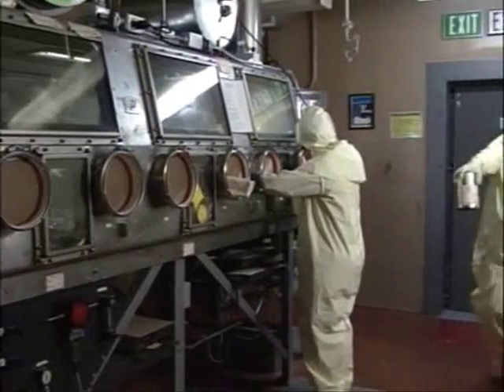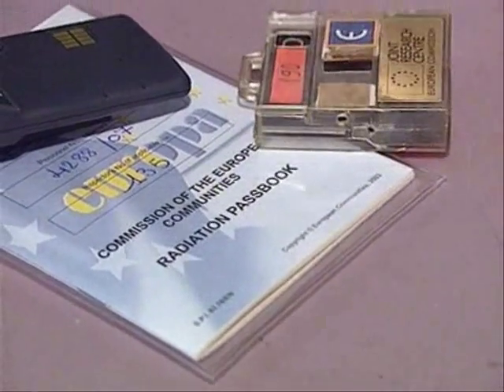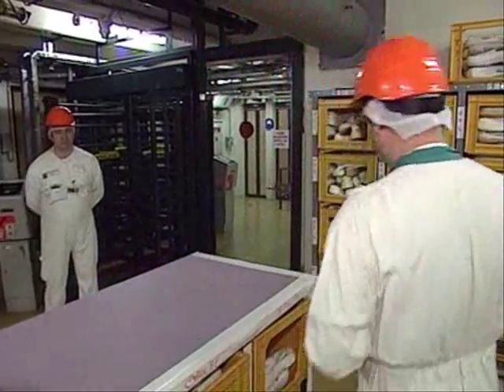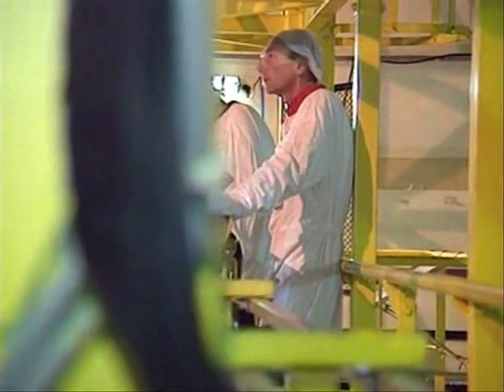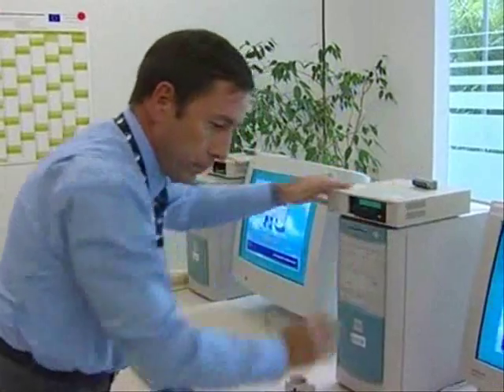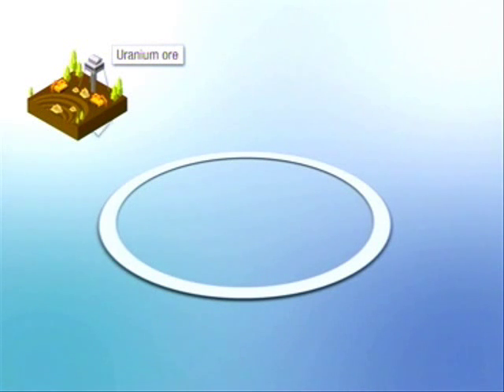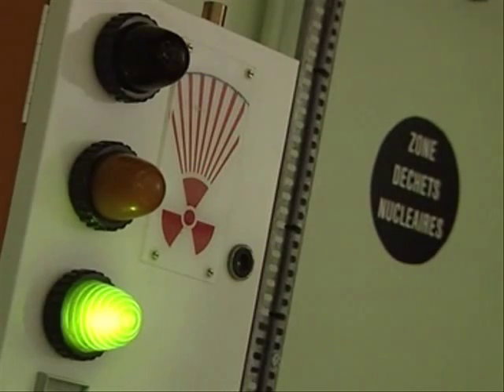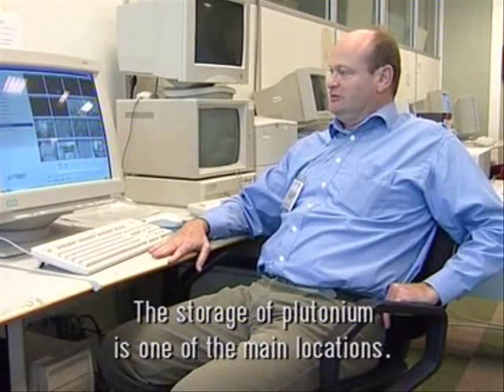Nuclear inspections: 50 years of safegaurds in Europe 1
Part 1 of a video by the Energy and transport Directorate-General regarding the safegaurd of nuclear fission waste- 'For fifty years, European Commission inspectors have been verifying in nuclear installations that fissile material is not diverted from its intended peaceful use. How do these European inspectors work? What are they checking? Examples in a classic nuclear power plant and in the French reprocessing plant at La Hague where several hundred kilos of nuclear material are recycled each year. December 2004. Source